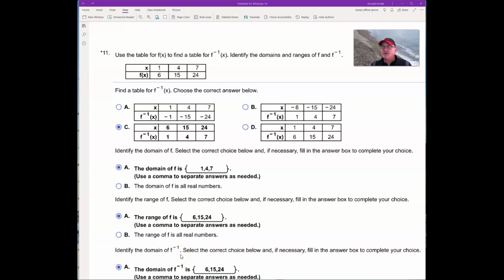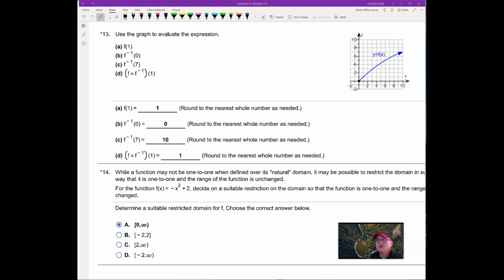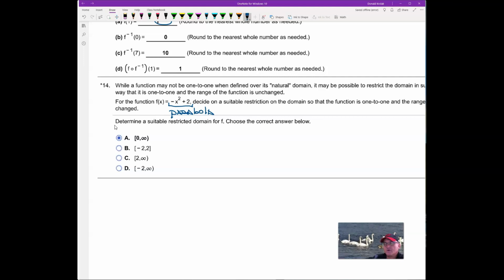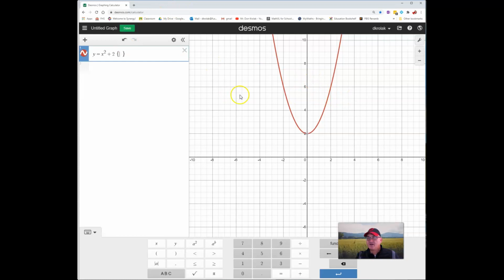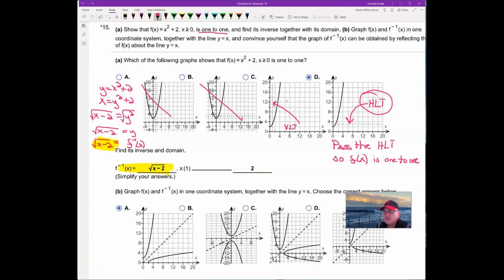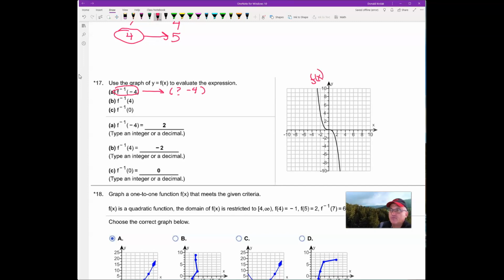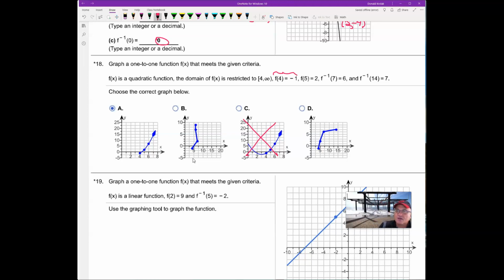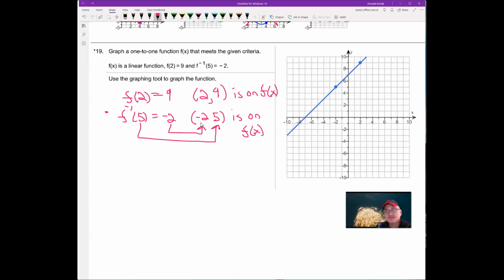IB MAA MXL-13 Ch 2 Review Solutions Exercises 11-19